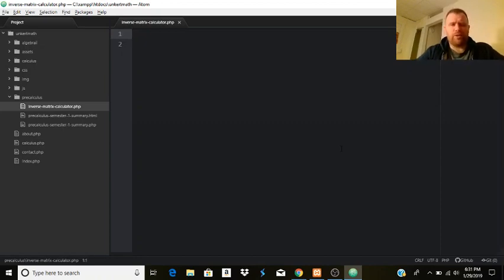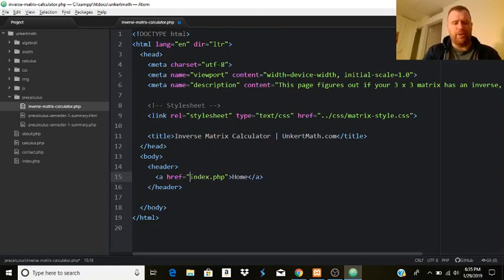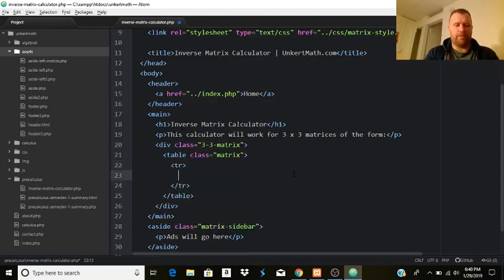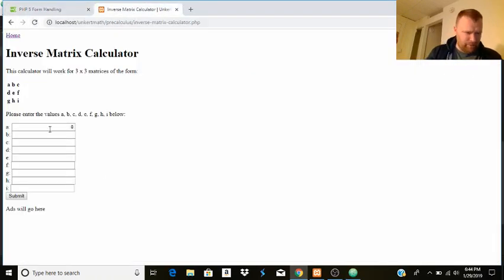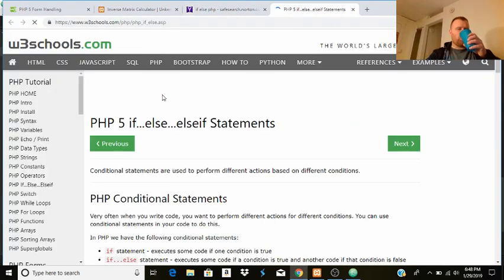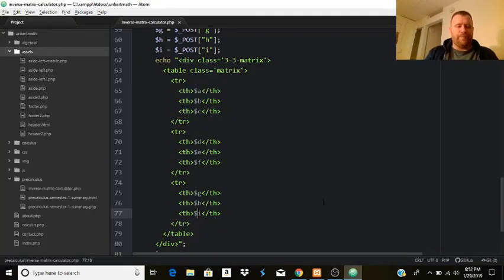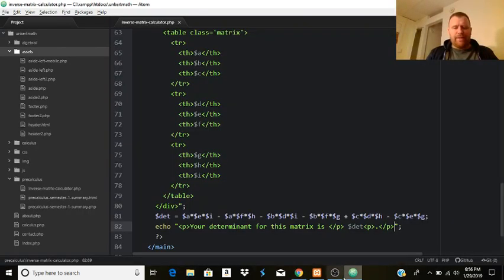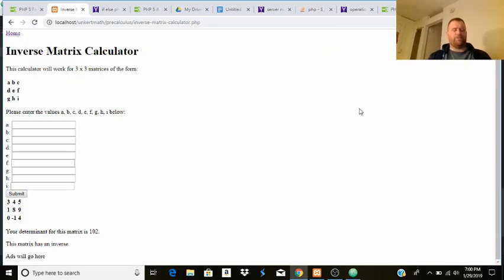Building an Inverse Matrix Calculator in PHP (3 x 3 Matrix) Part 1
In this tutorial I begin to build an inverse matrix calculator in php using atom and emmet.